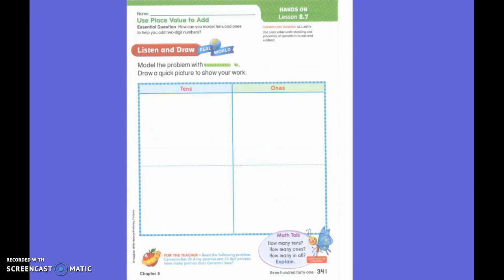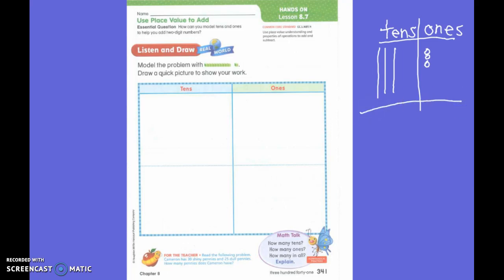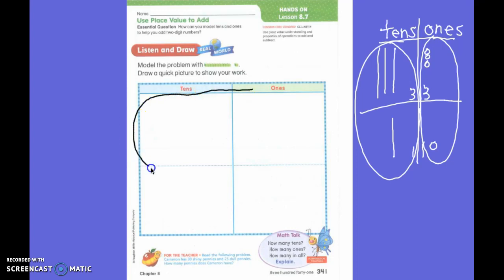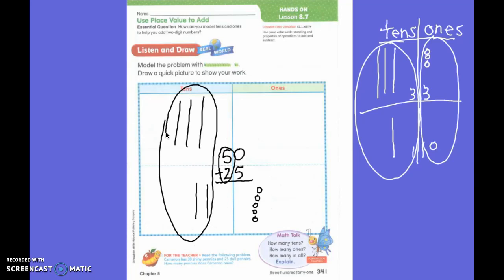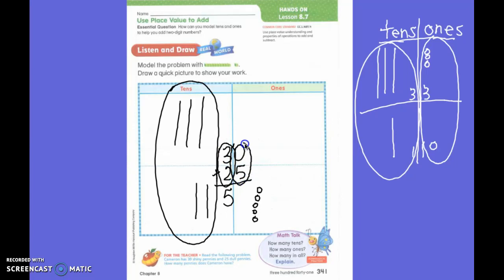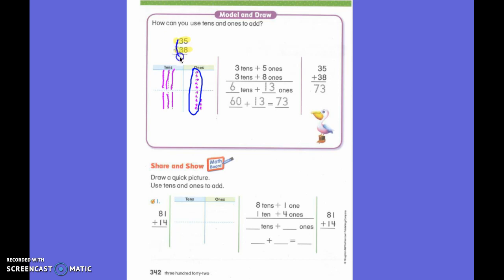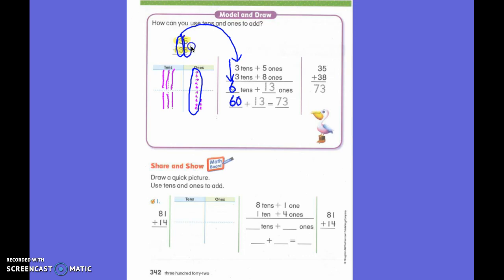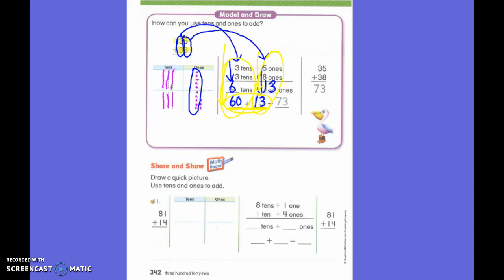First Grade Math Lesson 8.7 Using Place Value to Add